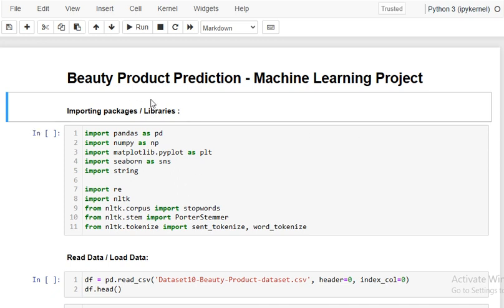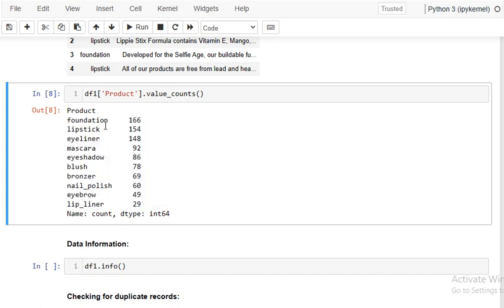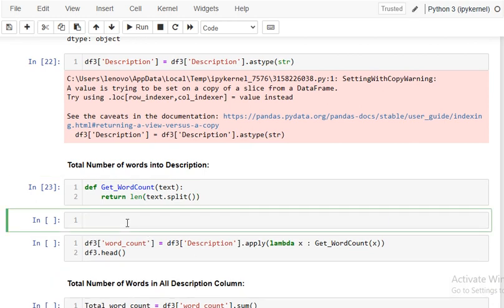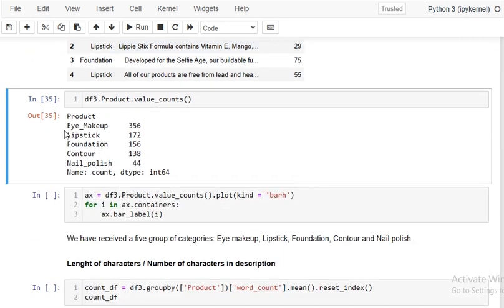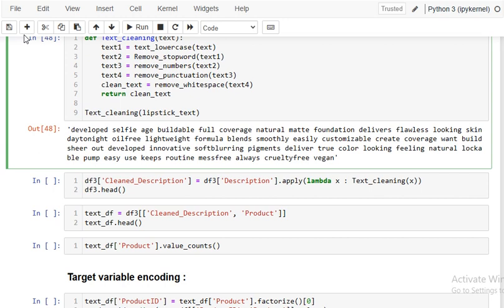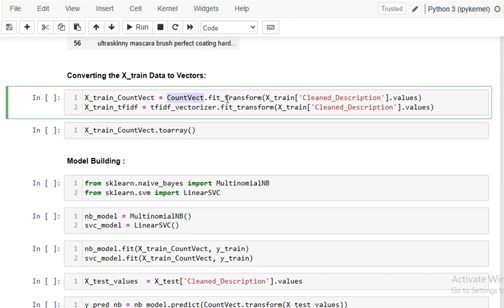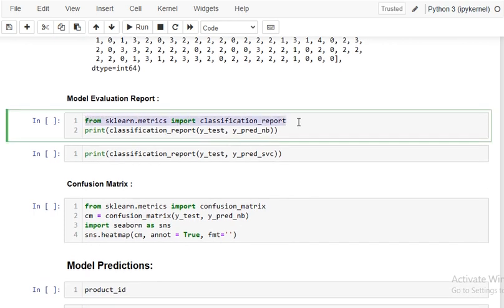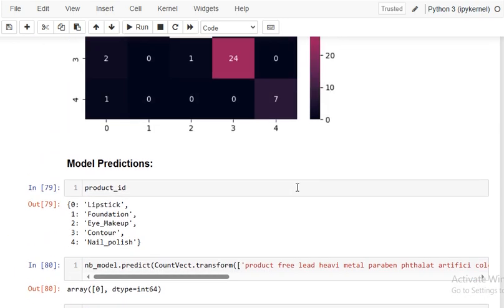Machine Learning Project| Beauty Product Prediction | Naive-Bayes [End to End project]